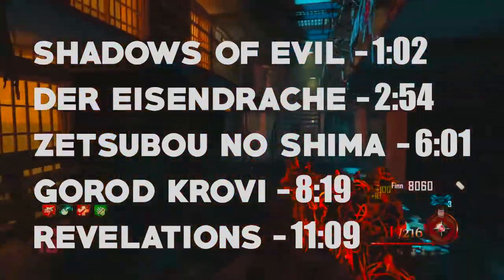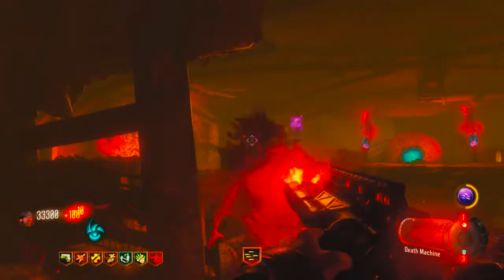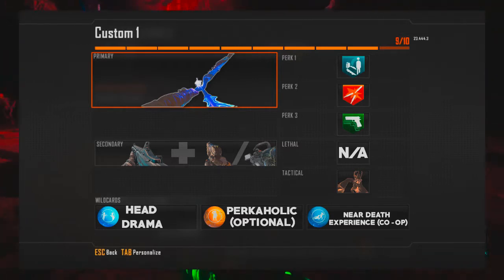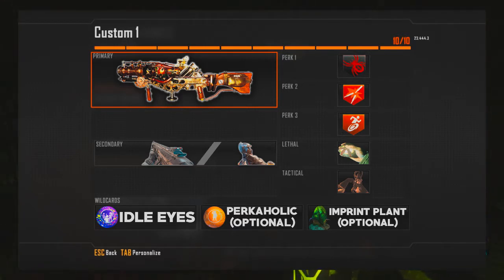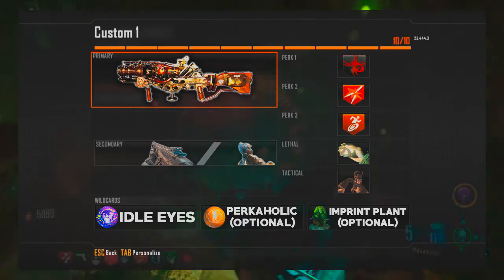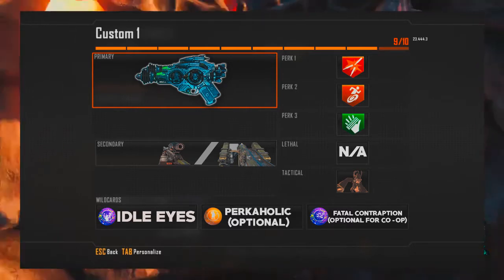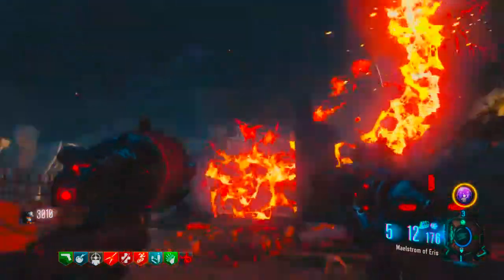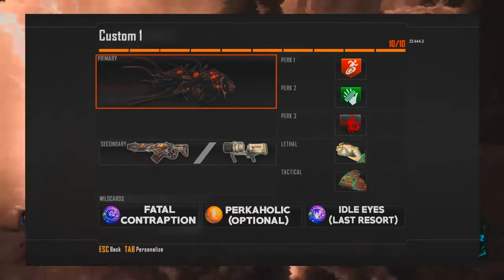NIKOLAI BOSS FIGHT IN 10 SECONDS! EVERY BO3 BOSS FIGHT BEST SRTATEGY!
This video is the BEST STRATEGY for EVERY BOSS FIGHT in BO3 Zombies. These strategies are for players with all, some, or no gobblegums. If this helps you out, let me know down below in the comments!
Video Title: NIKOLAI BOSS FIGHT IN 10 SECONDS! EVERY BO3 BOSS FIGHT BEST SRTATEGY!

0:00 Intro
1:02 Shadows Of Evil
2:54 Der Eisendrache
6:01 Zetsubou No Shima
8:19 Gorod Krovi
11:04 Revelations